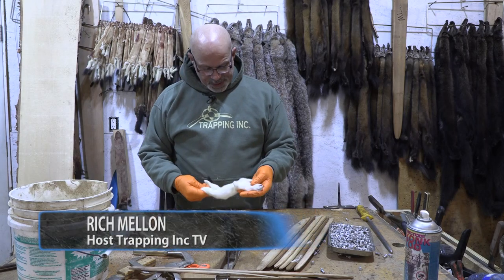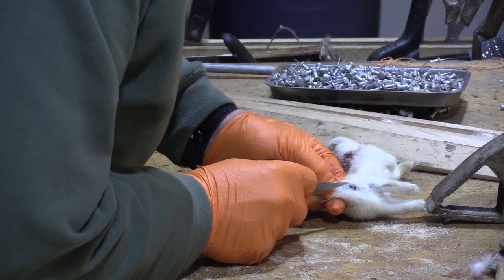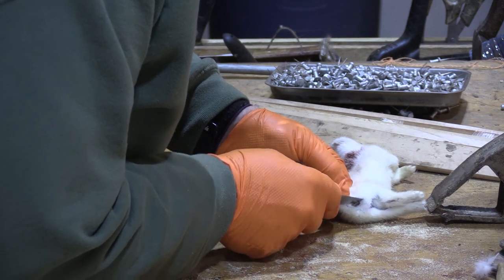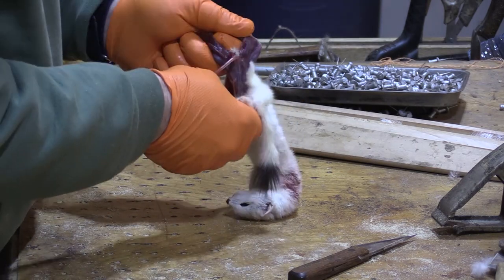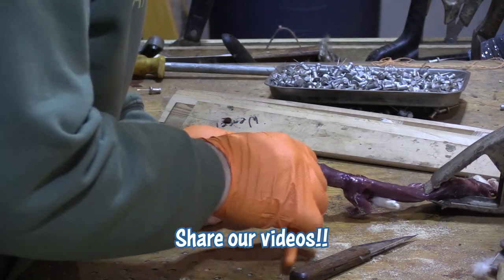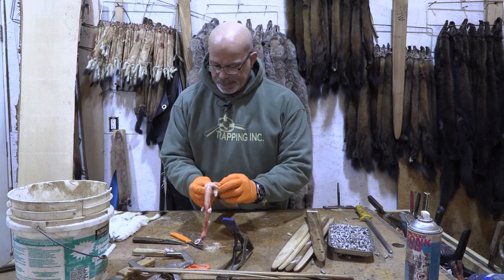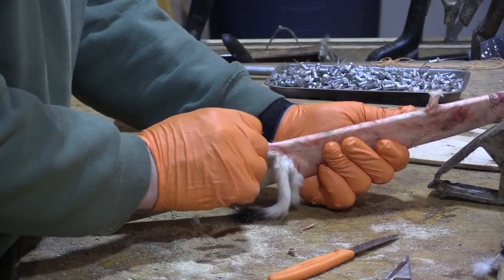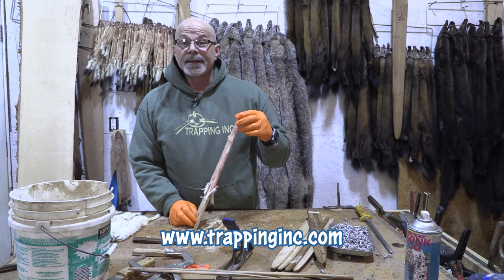Weasel Skinning, Fleshing and Boarding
Rich is in the skinning shed doing a little fur handling. Today it is the the white devil the ermine or short tailed weasel. Rich shows how to skin, flesh and board the the smallest member of the weasel family.